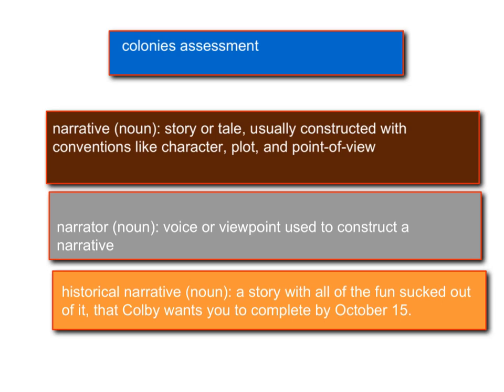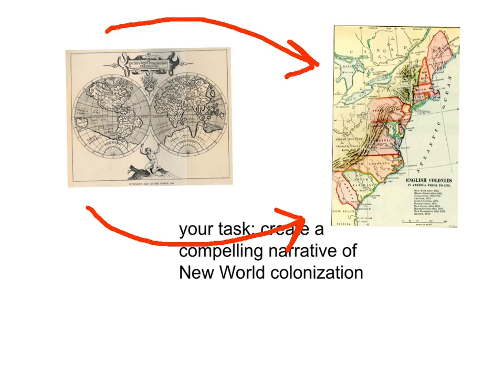Made with Explain Everything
for my igssers